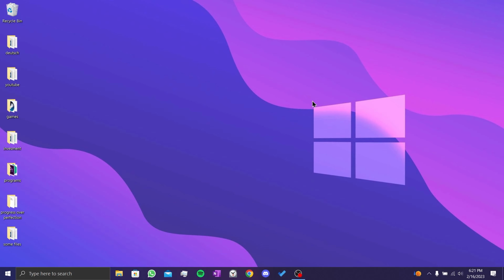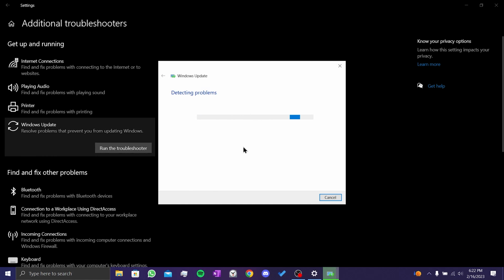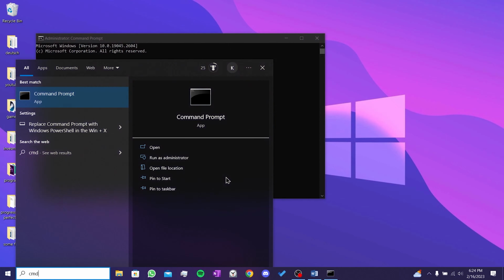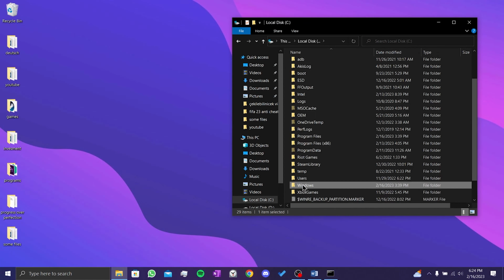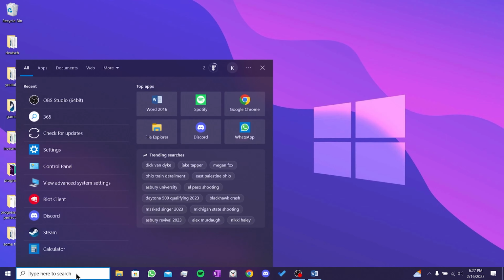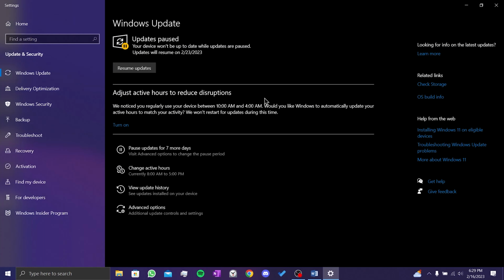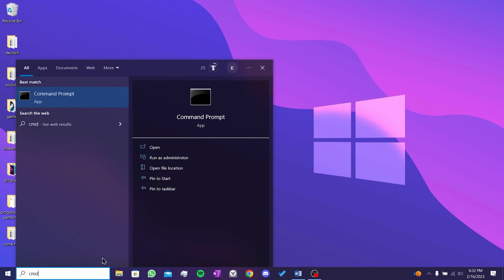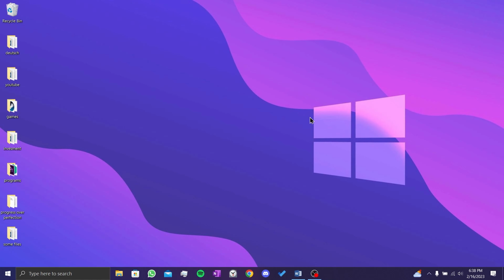WINDOWS UPDATE INSTALL ERROR 0X80070103 FIX (2023)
Here's how to fix Windows update install error 0x80070103. This error is searched as Windows update error 0x80070103. And in this video I showed you how to fix Windows install error 0x80070103.

Video Parts:
00:00 Info and Intro
00:10 1.Solution
01:23 2.Solution
02:44 3.Solution
03:22 4.Solution
04:06 Ending